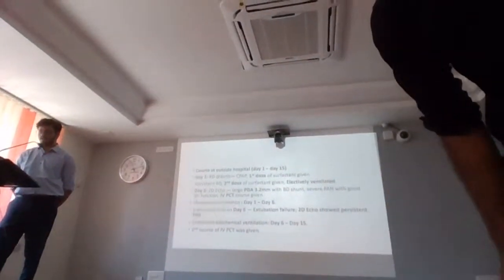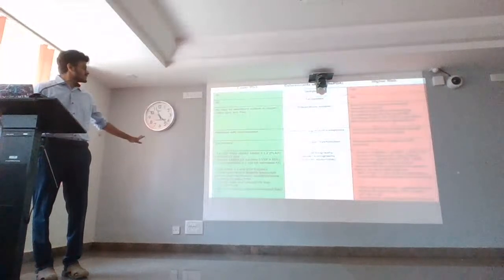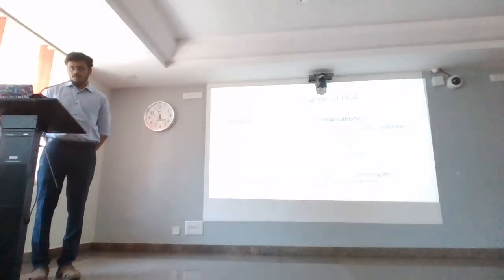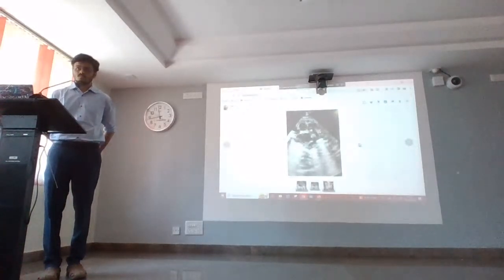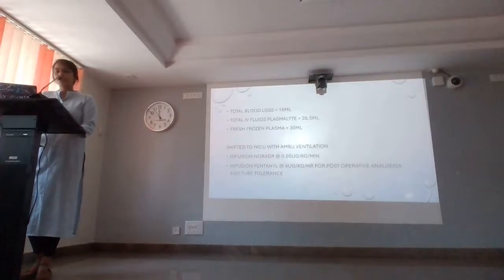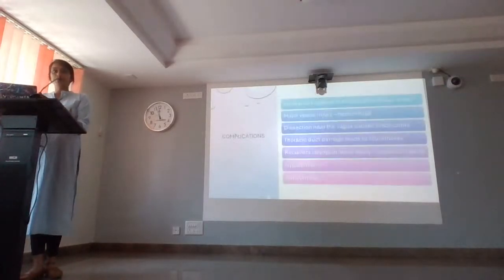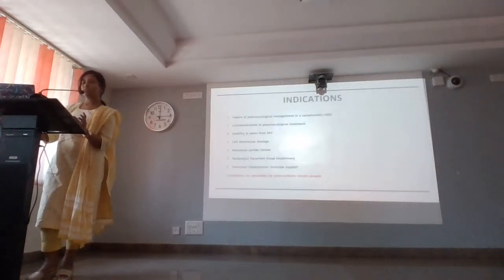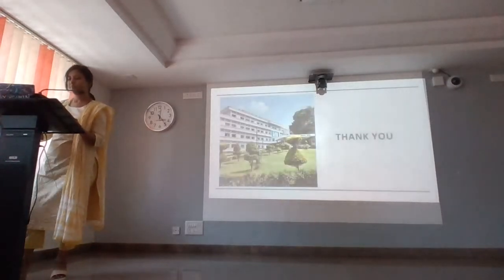PDA CASE DISCUSSION